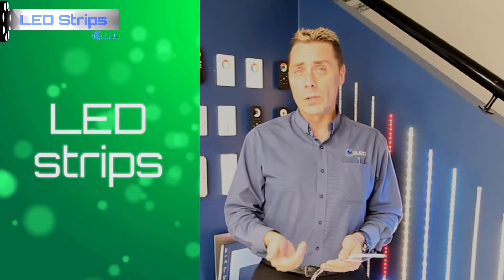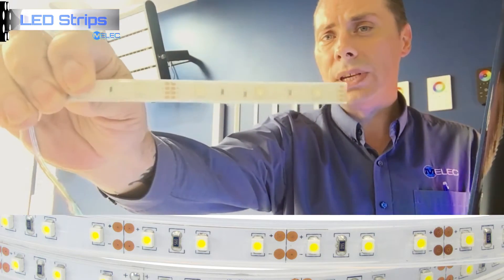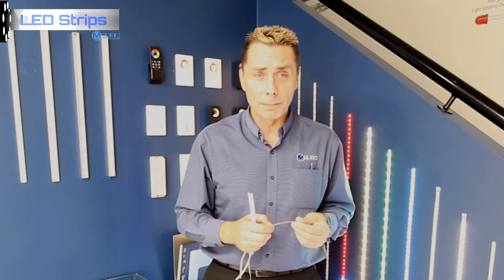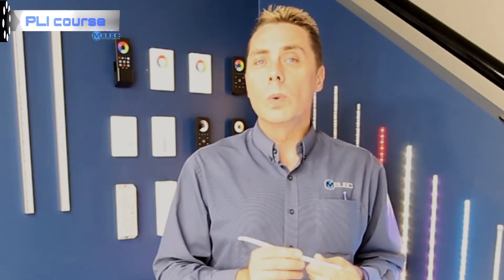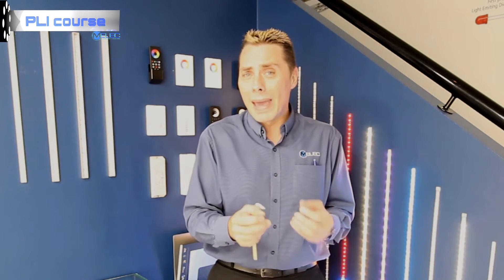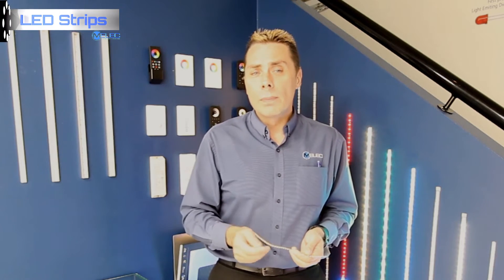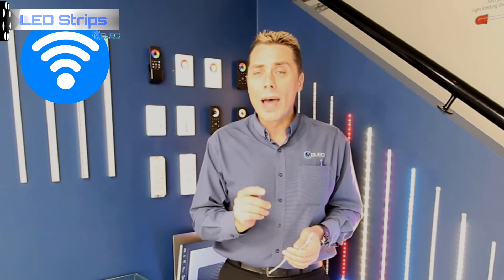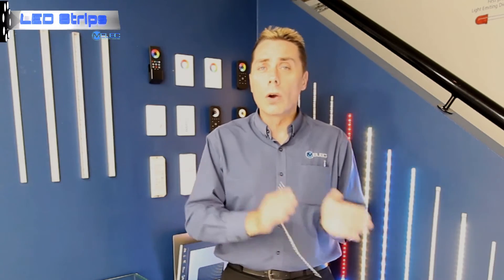M-Elec Online PLI course. Section 11 LED strips, controllers and housing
to conduct new courses with full accreditation and website listing!
M-Elec Online PLI course. Section 11 LED strips, controllers and aluminium housing.

This section covers many aspects of one of the most common LED products on the market - LED strips. We also cover some controllers and LED housings.